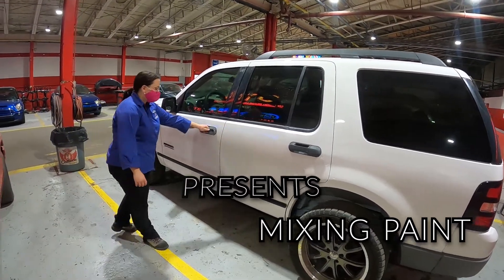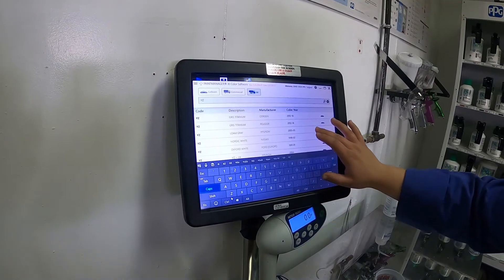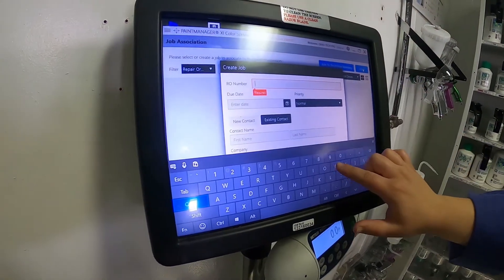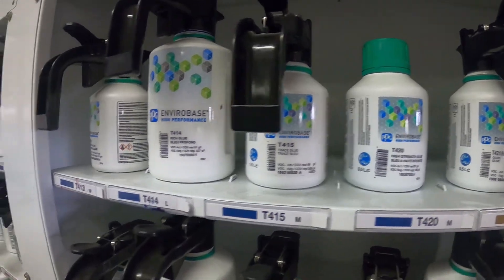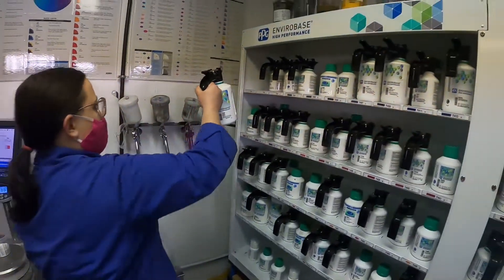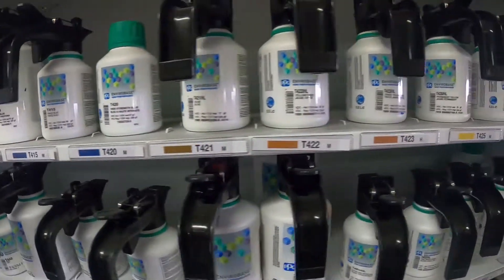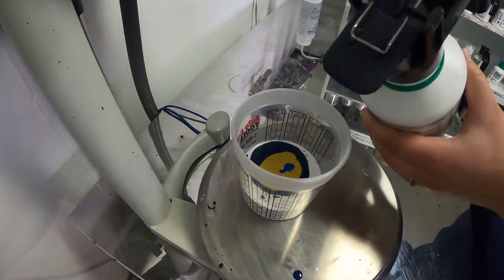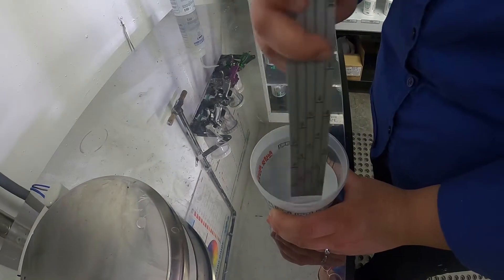Ohio Technical College waterborne paint mixing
A look at mixing PPG waterborne automotive paint. Spray gun setup coming soon.